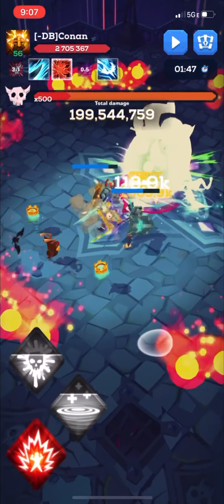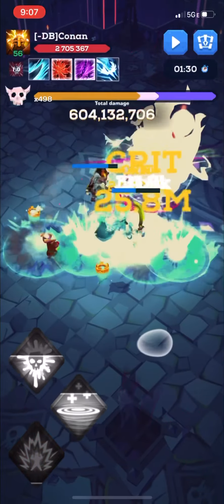Mighty Quest: Reindeer Pet Boss Build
Since the update, landslide no longer works on the guild boss. With the boss no longer getting slowed, it’s attacks have been more frequent and the previous build has been less effective. So here is a new build, though not as strong as the prior build, it offers a lot of potential.